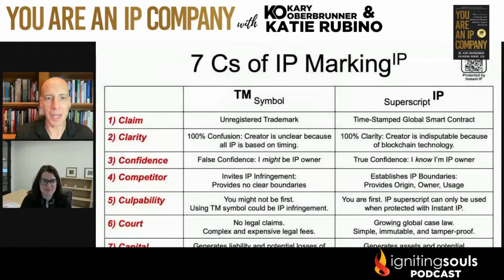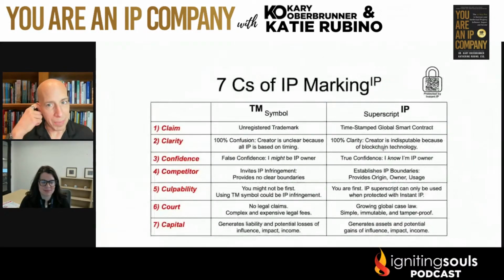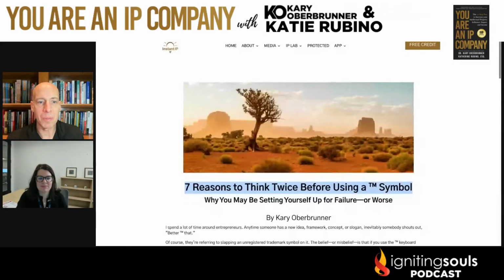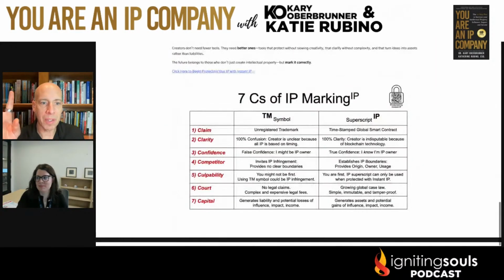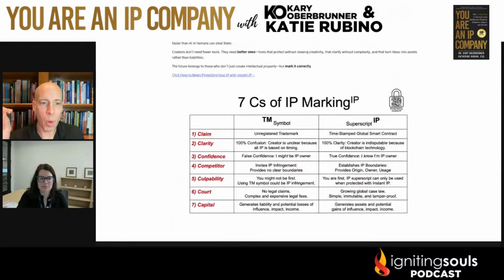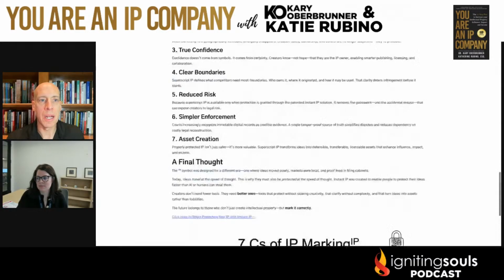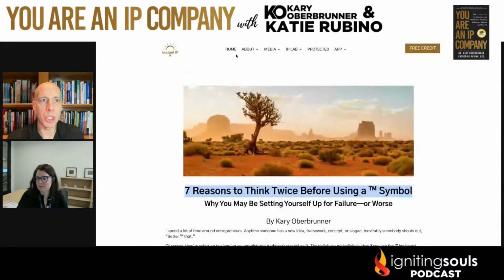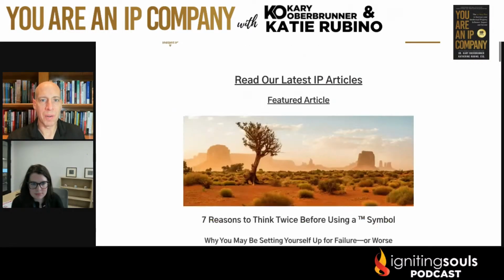7 Reasons to Think Twice Before Using a ™ Symbol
Many entrepreneurs use the TM symbol casually without fully understanding what it means or the risks it entails. In this episode, Kary and Katie unpack the confusion around trademarks, the difference between TM and registered trademarks, and why intellectual property isn’t as simple as “staking a claim.”

They explore real-world examples, common misconceptions, and the hidden complexities of proving ownership, use in commerce, and trademark rights. You’ll learn why IP protection is more like securing a house than planting a flag, and how misunderstanding trademarks can lead to legal exposure rather than protection. If you’ve ever wondered when to use TM, what “use in commerce” really means, or how to protect your ideas the right way, this conversation will give you clarity and practical insight.

Are you a RIGHT FIT CLIENT?
Nice to meet you. I’m Kary Oberbrunner.
We are the Transformational Publisher who helps abundant-minded, coachable-competent, entrepreneurs PUBLISH, PROTECT, and PROMOTE their intellectual property and turn it into 18 streams of income so they can change the world.